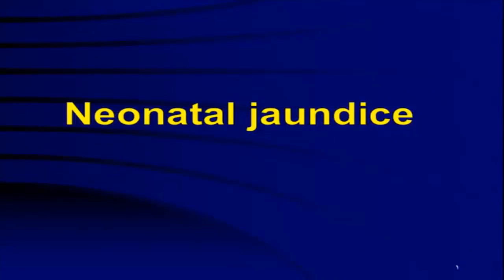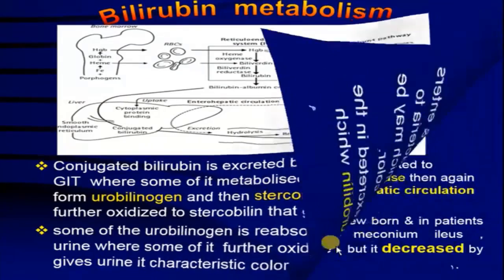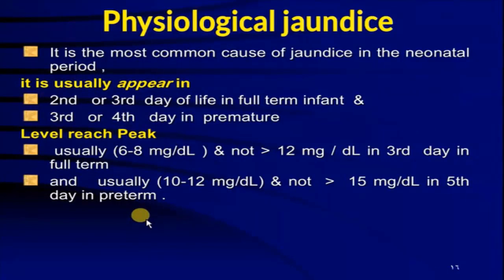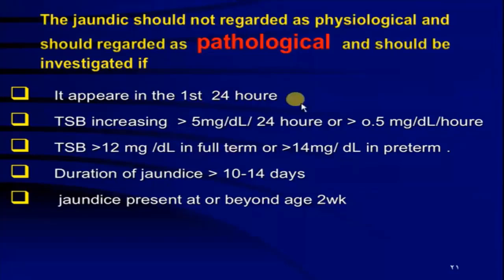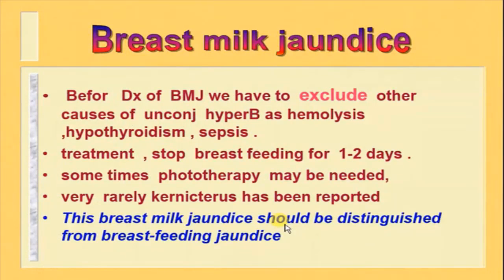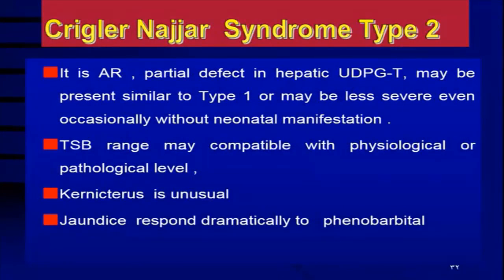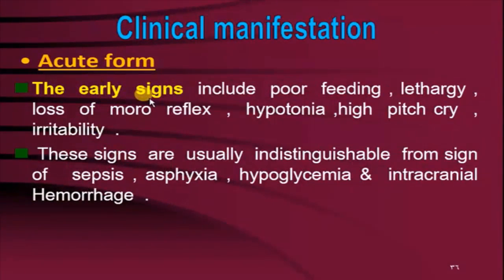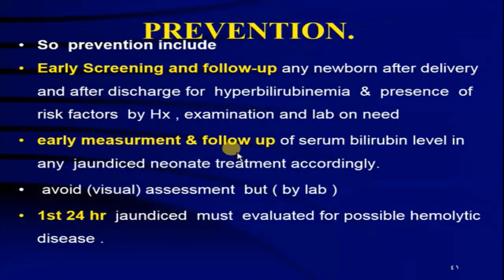Ped Lec 7 Neonatal Jaundice by Assist Prof Dhia Al Baldawi